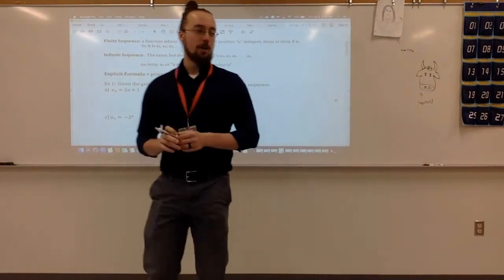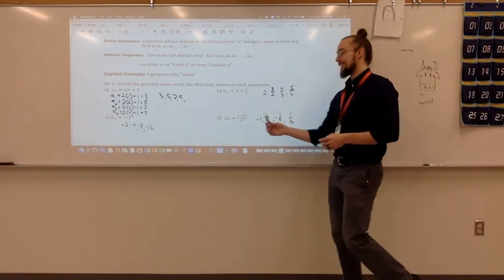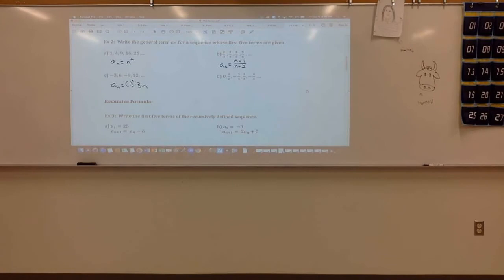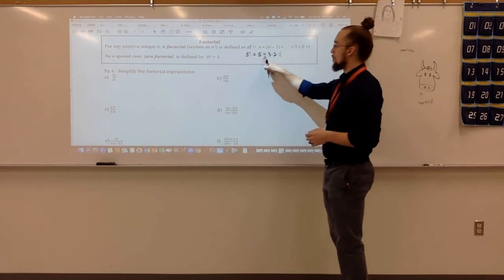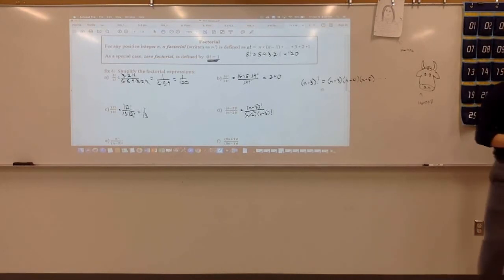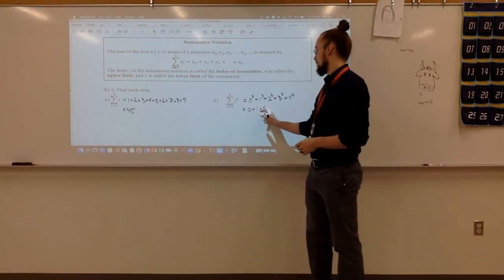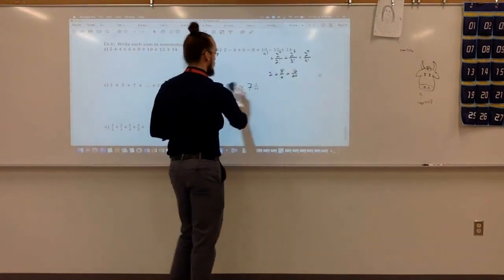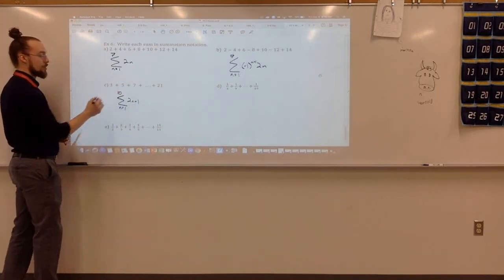12/6/19 Mr. Fach CCP